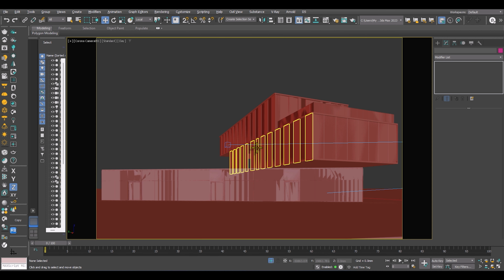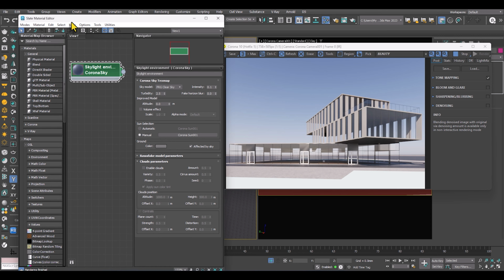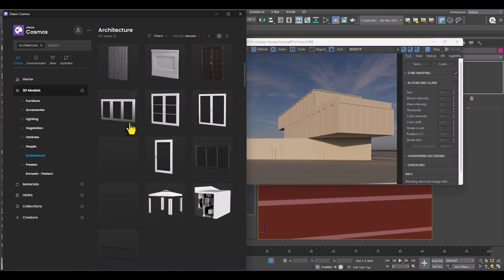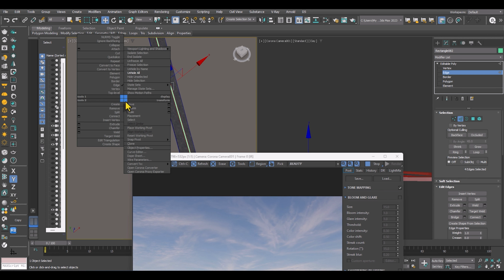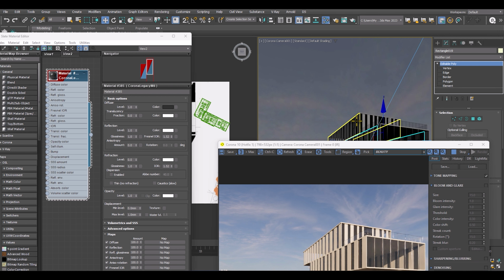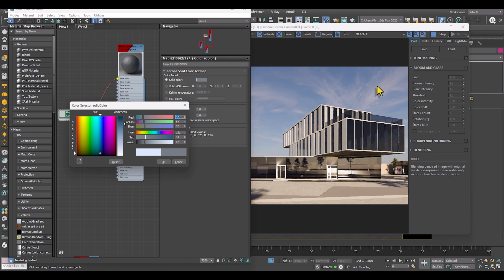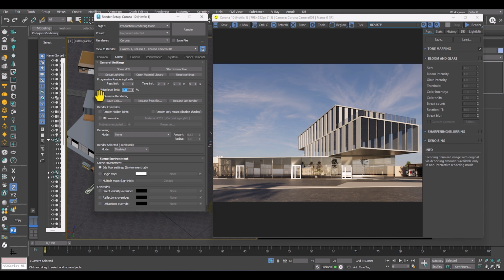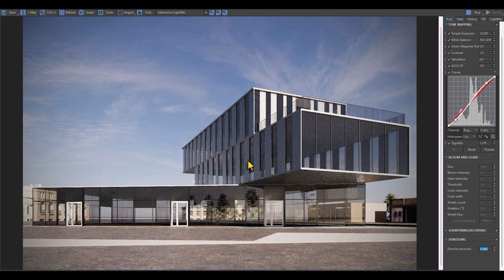Exterior Architectural Visualization in 3ds Max + Corona | Tutorial from Scretch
Complete guide on how to do Exterior Architectural Visualization in 3ds Max + Corona Render | Tutorial from Scretch for beginners !
Ile-domino-head-office-co-working-and-shops-atelier-ronan-prineau_1
3Ds Max & Corona Renderer/Vray 6
3dsmax + coronarender FREE workshop